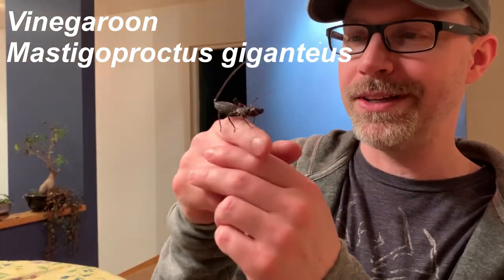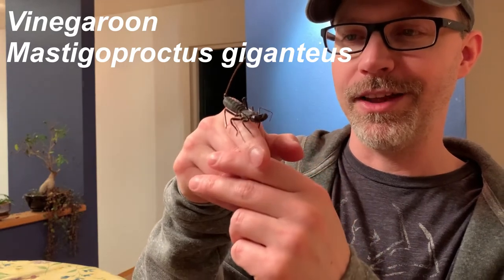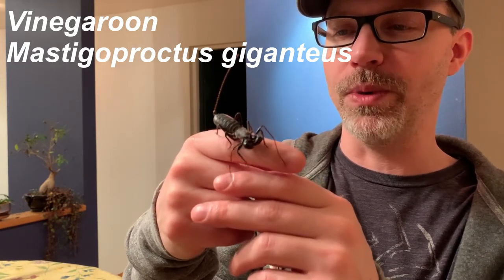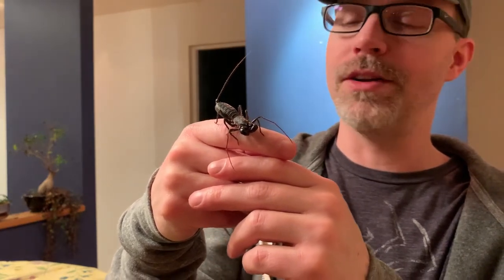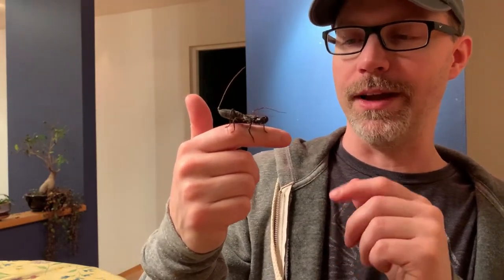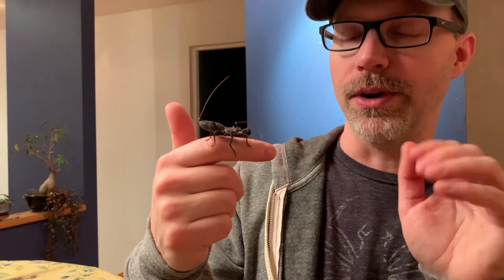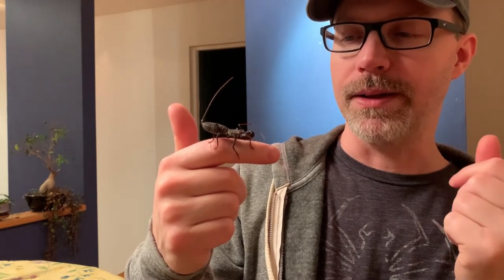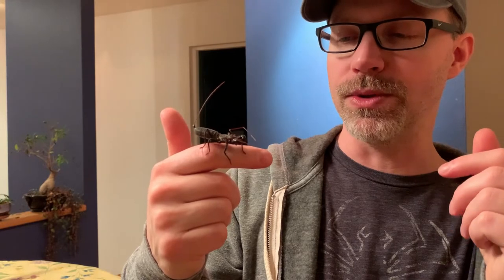Entomology Q&A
Thank you for all the wonderful questions! This is the first of two video responses to your questions in the active contest I posted up on YouTube 2 days ago, Friday. That contest ends tonight, 12/29, at 11:59 PM Pacific Time and so you still have time to pop back to the preceding video and get yourself entered through the simple rules there for a chance to win one of 3 great prizes!